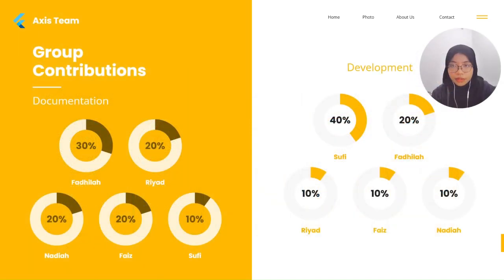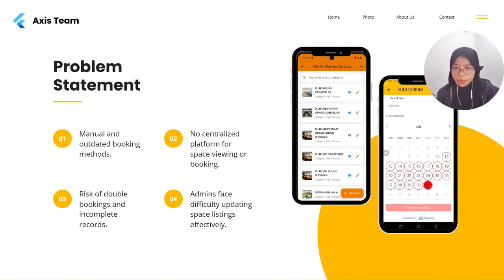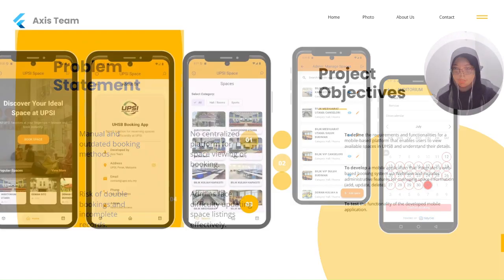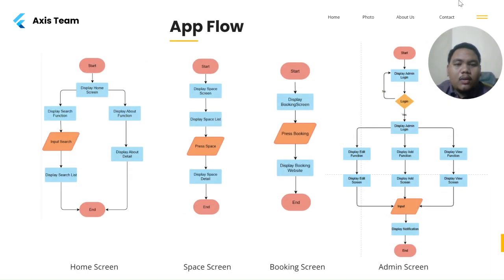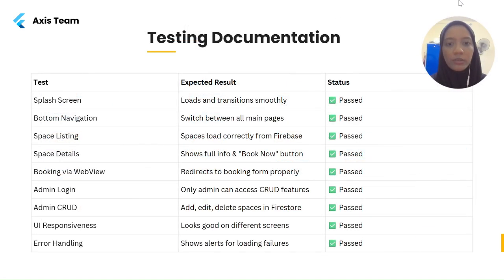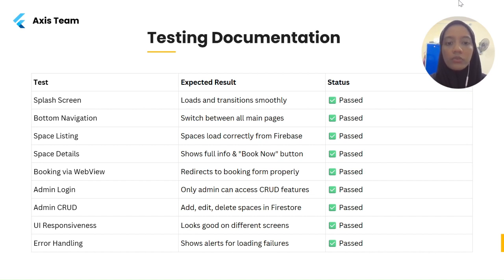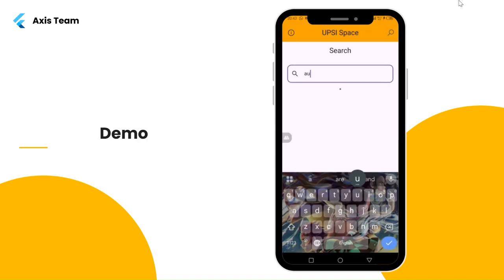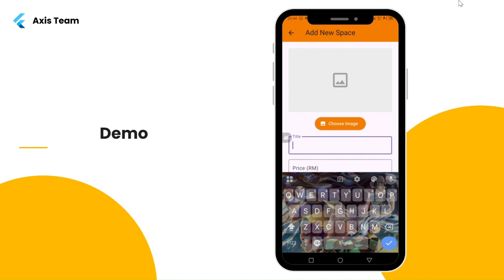DES 3113 - Mobile Apps | Group Project (AXIS) | Video Presentation & Demo Application